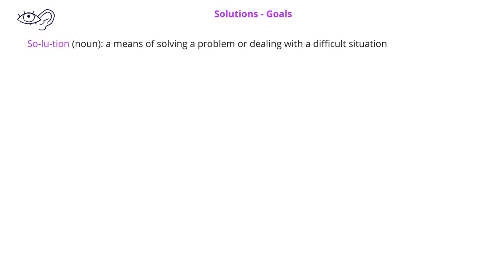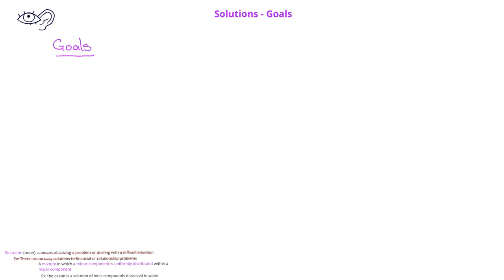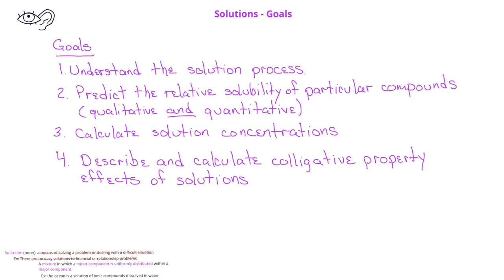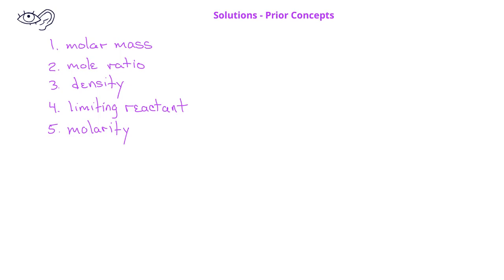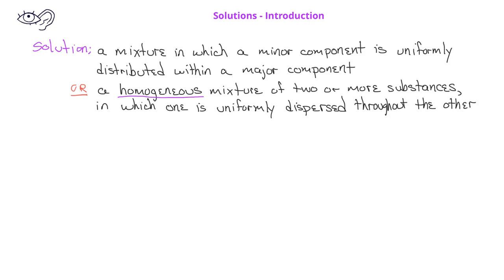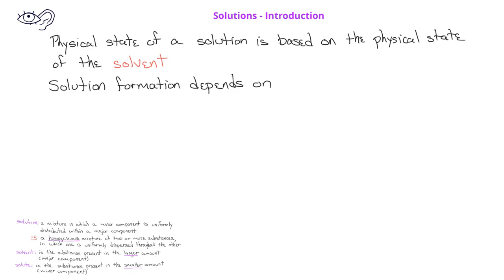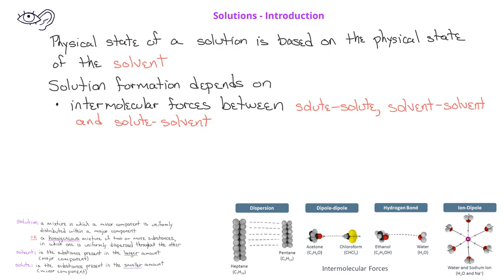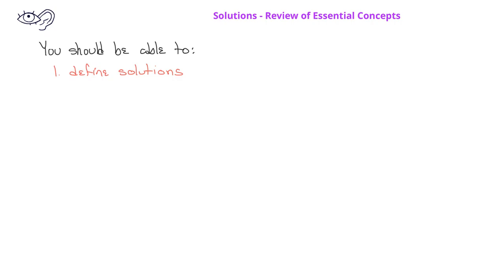Solutions -01 Introduction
This video introduces some of the essential concepts related to solutions.